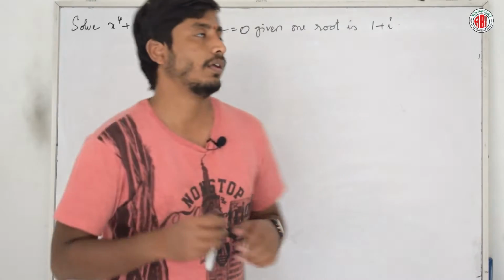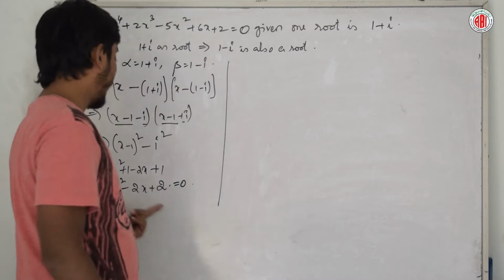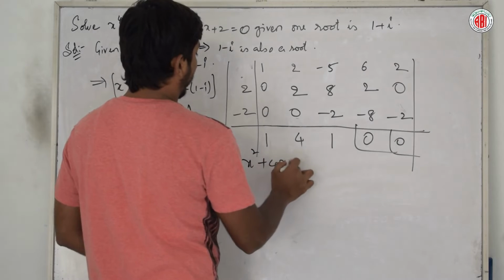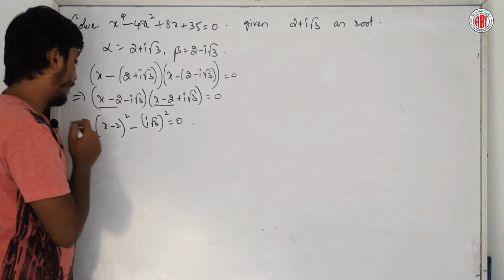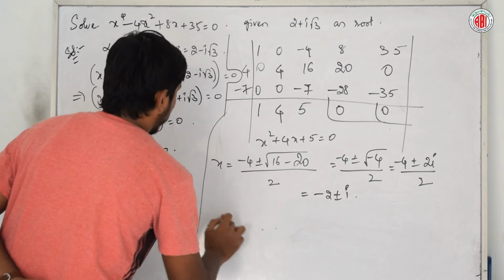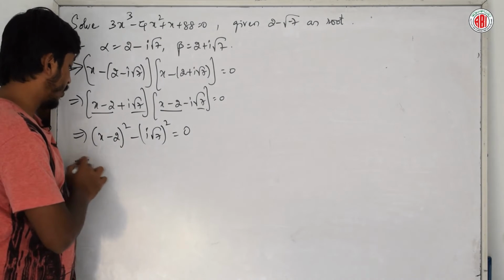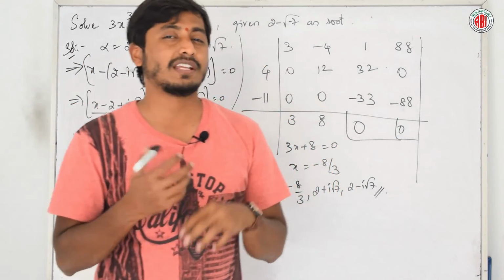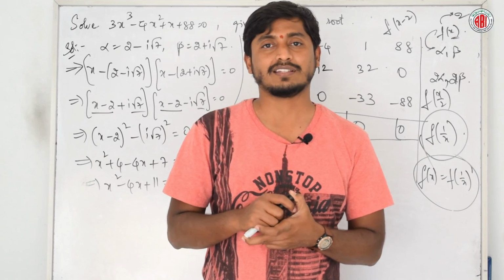Inter 2nd Year_Maths(2A)_Chapter 04_Part 4_"Theory of Equations"